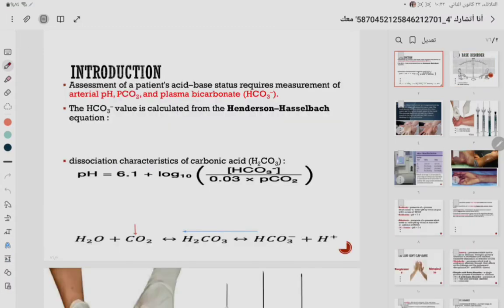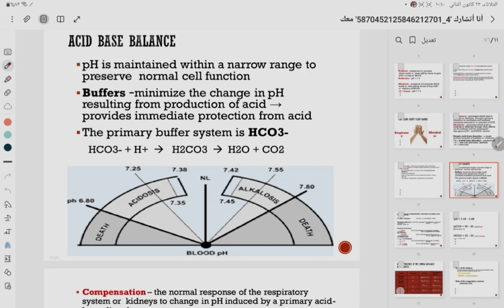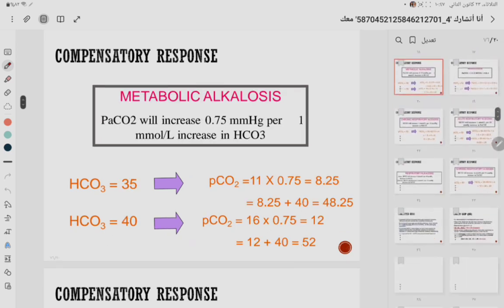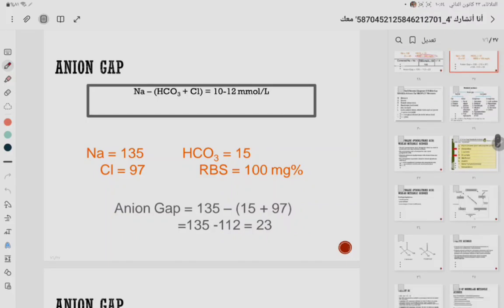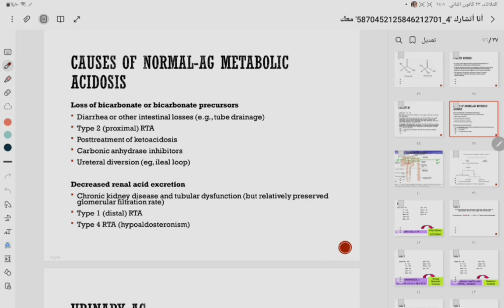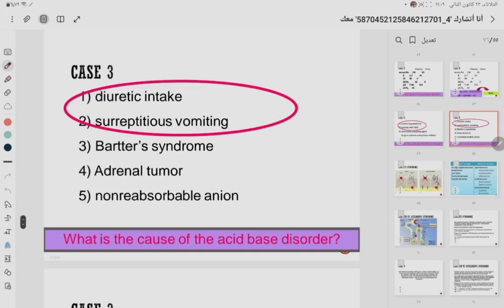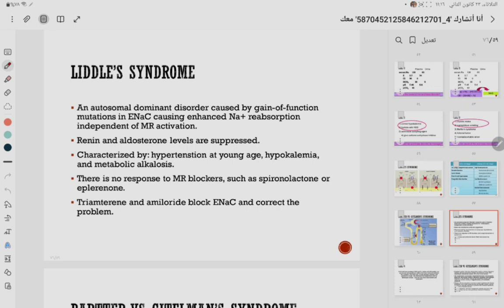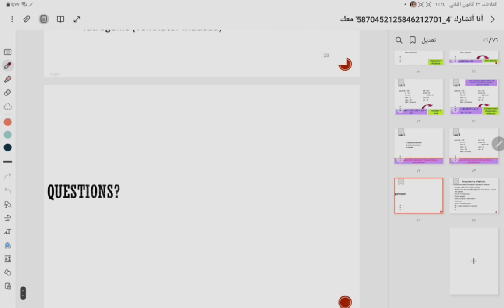Group B-L47/Acid base balance